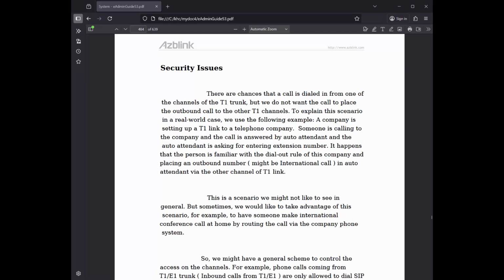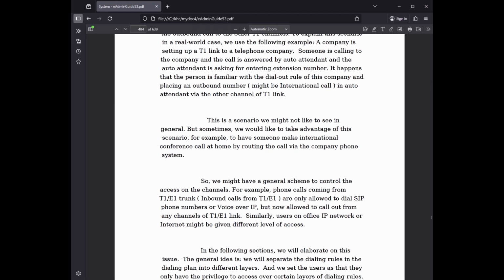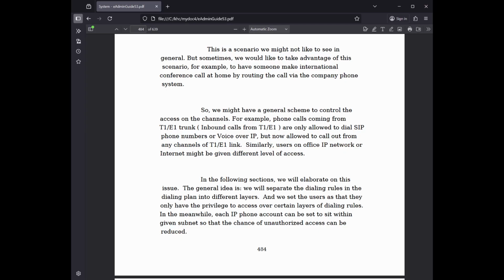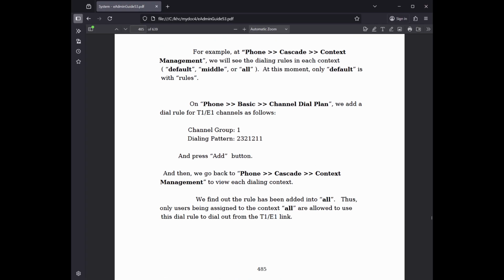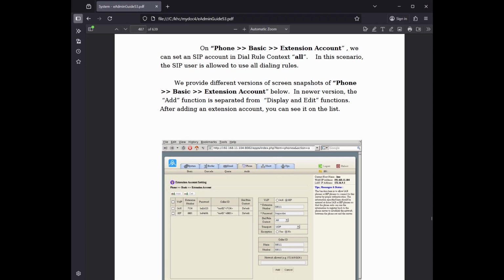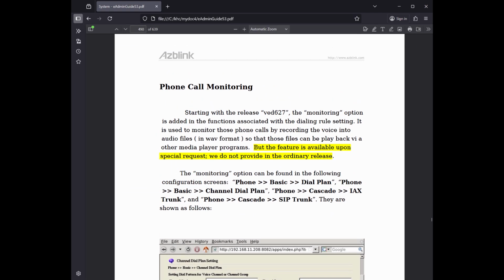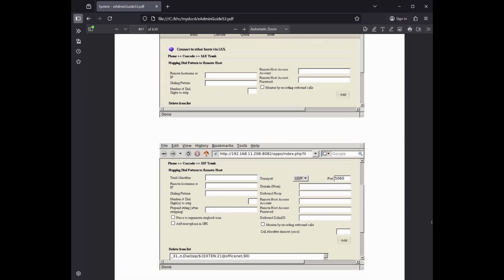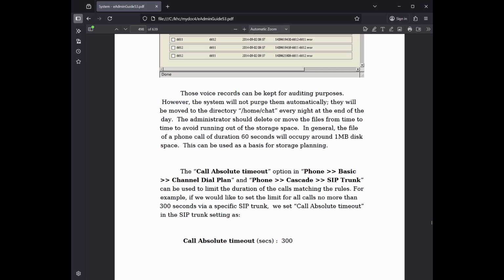33 en Azblink Admin Guide - Security Issues of Dial Rules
Security Issues
  Dialing Rule Context
  Phone Call Monitoring